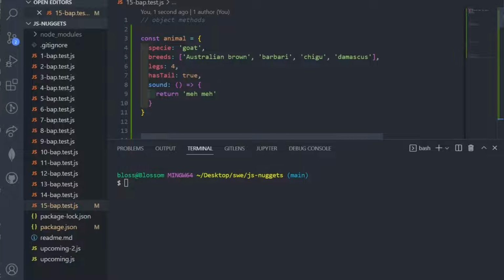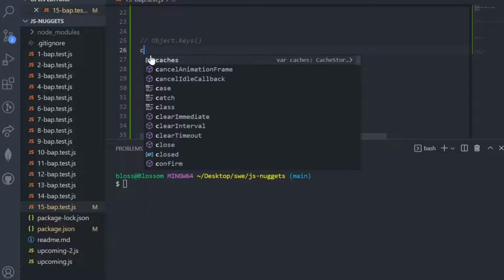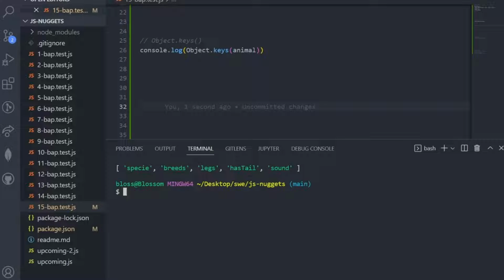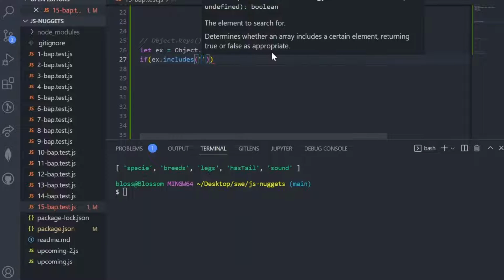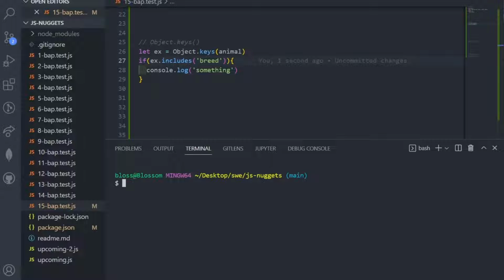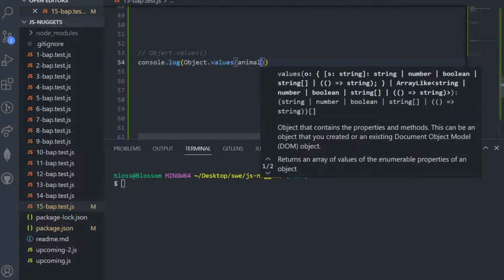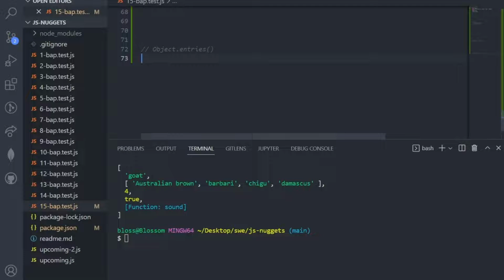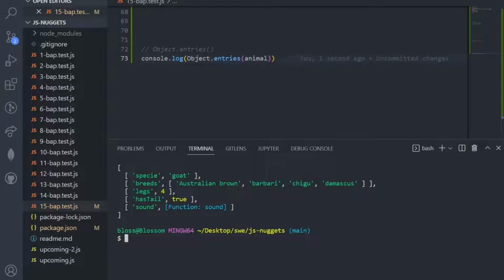#15 Inbuilt Object Methods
This video covers a few of the most common inbuilt methods used in javascript.